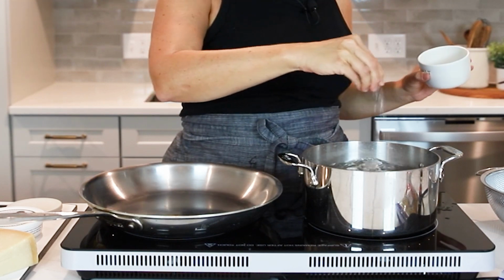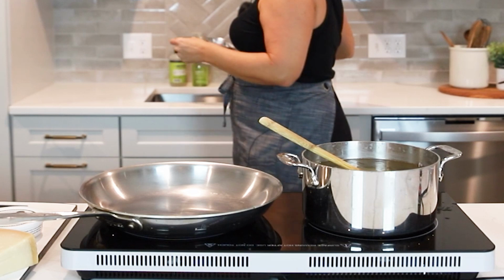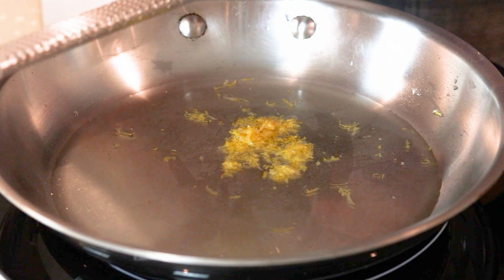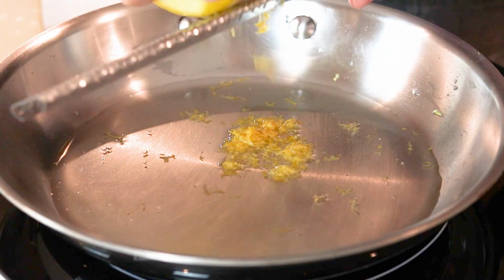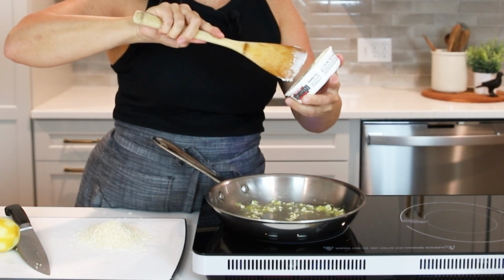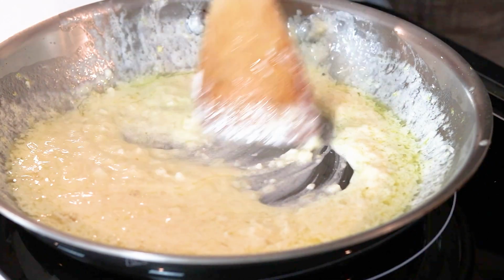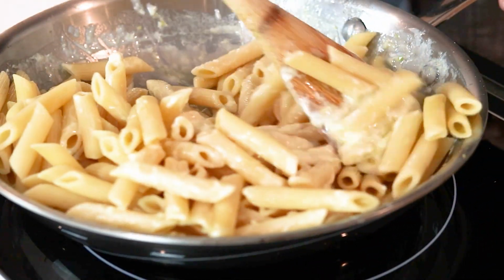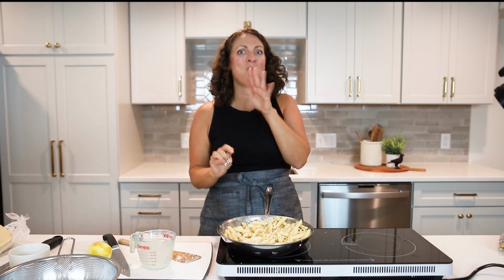Mascarpone Pasta Recipe Video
This Mascarpone Pasta Recipe is a delicious pasta dinner that only takes about 15 minutes to make and includes super simple ingredients. Pair it with a green veggie or green salad and some garlic bread. Also great as a side dish for Chicken Parmesan!

Duxtop Double Induction Burners
All Clad 12 inch Skillet
All Clad 6 quart pot
Bamboo Cooking Utensils (similar)

▶️TIMESTAMPS
0:00 Intro
0:14 Boiling Pasta water and cooking pasta
0:35 Adding wine to pan (and wine tip!)
0:51 Lemon zest
1:00 Chopped garlic
1:15 Adding mascarpone cheese
1:34 Parmesan cheese
1:49 Cooked pasta added to the sauce
2:09 Tasting the pasta
2:20 Outro

🍽️Helping adults feel successful at dinner time with simple recipes!

New videos are posted every week at 12:00 cst.